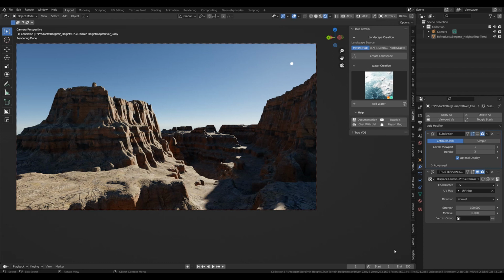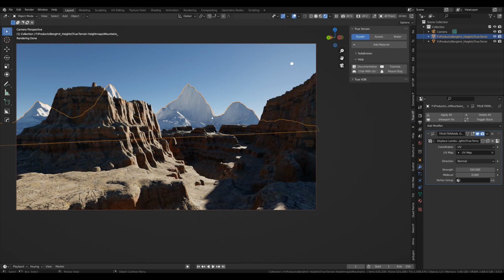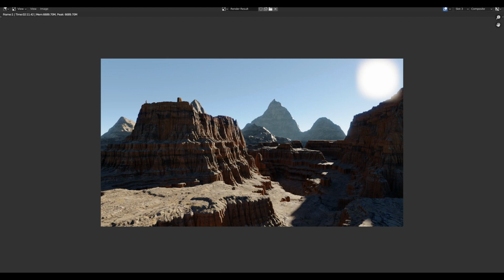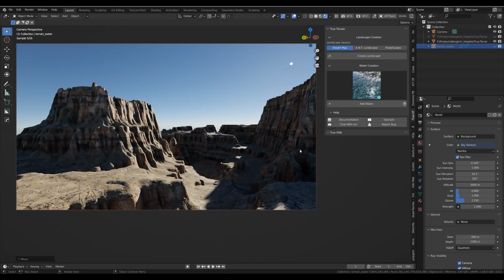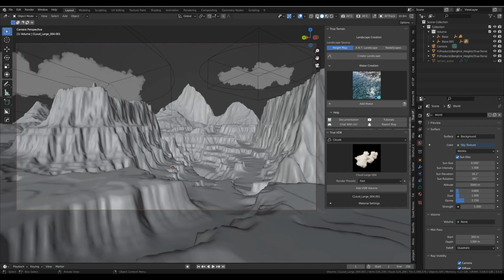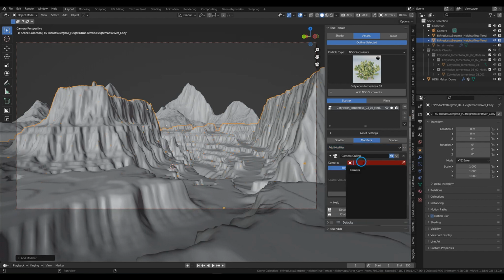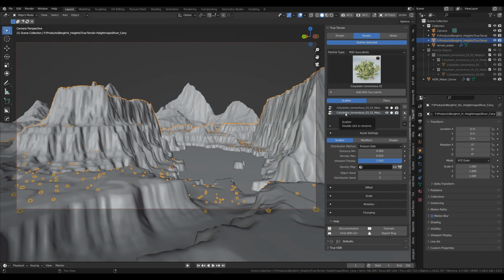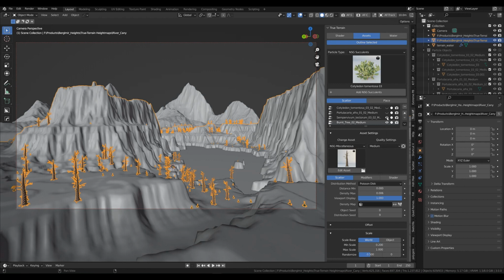True Terrain 4.2 - Part 2 - Heightmaps & New Assets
True Terrain 4.2 has just been released offering full Blender 3.0 Support.
One of the coolest new features is the ability to create landscapes with Heightmaps, but also that True Terrain Users get a discount for the very extensive and useful Nisarga Add-On - a Trees And Vegetation Add-On, which can be seamlessly integrated into True Terrain.

In part 2 of this Follow-Along video, I´m using the basic scene from part 1 and add water and some new assets to my scene.

I use True Terrain materials and my own, custom-made material pack.
Check them and other great Addons from True-Vfx out here:

My Custom Materials for True Terrain for even more diversity in your landscapes: